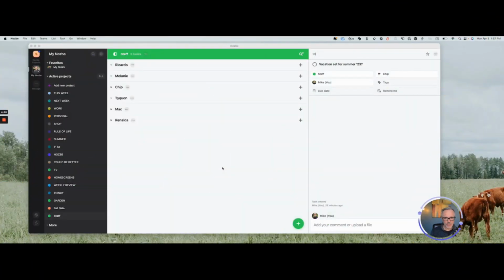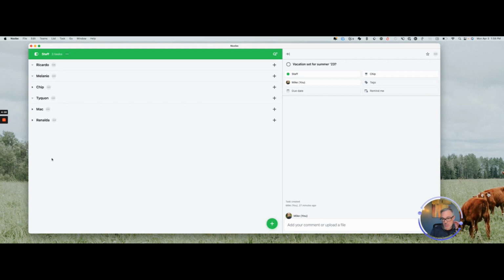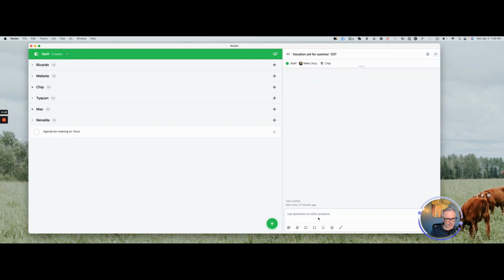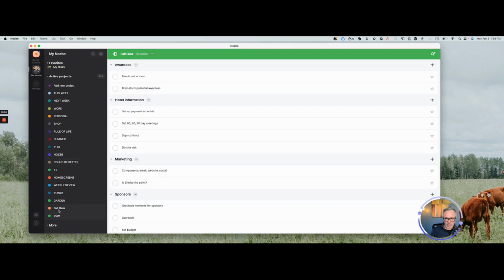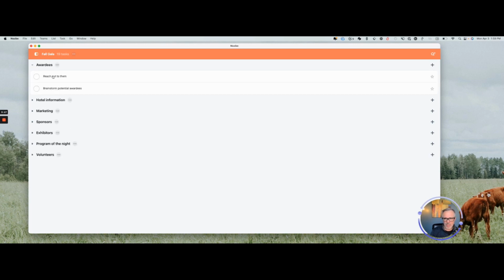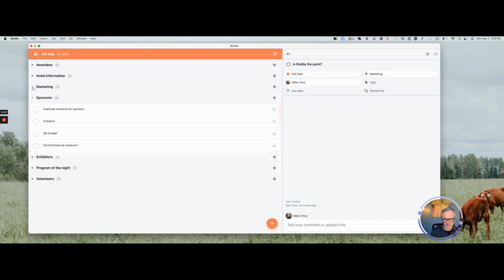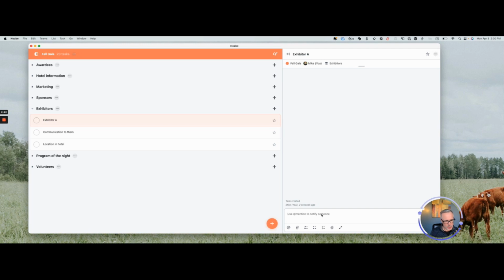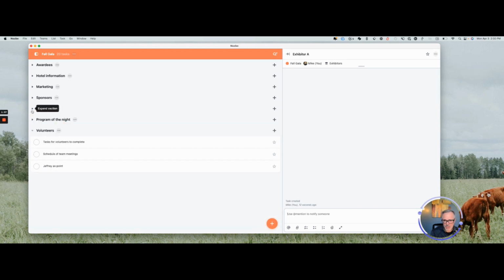2 Ways to Use Sections within Projects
The best apps are those that allow the user to get your information in a variety of ways, with speed. Nozbe delivers on that and this video will show you FOUR ways to navigate the app.